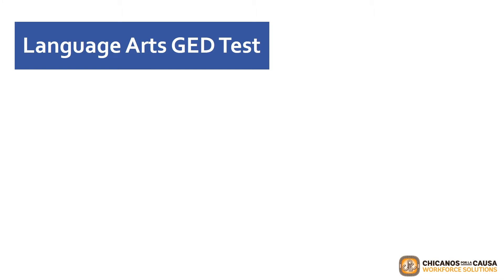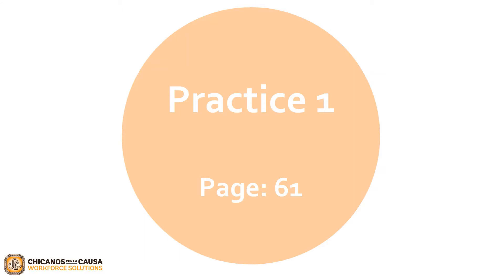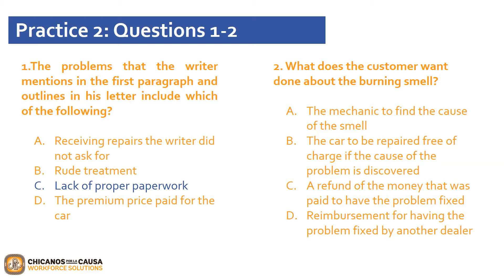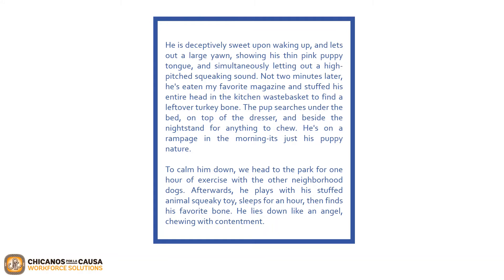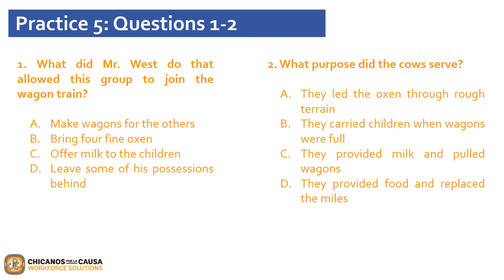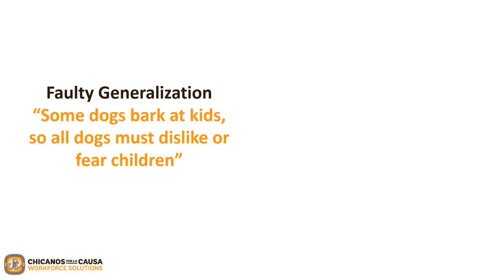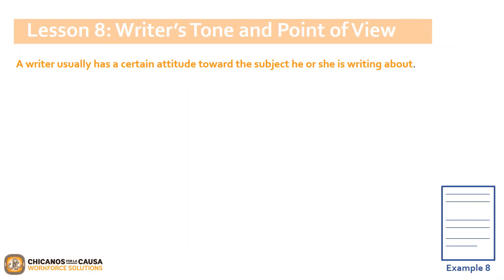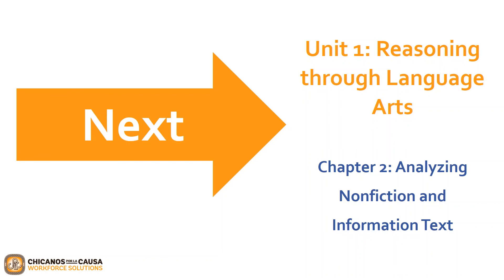Reasoning Through Language Arts-Chapter 1 Interpreting Nonfiction and Informational Text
Hello everyone, welcome to GED ON!
On today's video, we will be covering……

**Where to purchase Kaplan GED Test Prep Plus 2020 book**

0:00 – GED ON Introduction
00:07 – GED ON Introduction
01:12 – Required Textbook/Material
01:37– Reasoning through Language Arts GED Test
02:40 – Chapter 1: Interpreting Nonfiction and Information Text
03:02 – Lesson 1: Main Ideas and Details
12:13 – Lesson 2: Restatement & Summary
18:57 – Lesson 3: Application of Ideas
24:06 – Lesson 4: Cause and Effect
30:33 – Lesson 5: Compare and Contrast
35:38 – Lesson 6: Conclusions and Generalizations
44:17 – Lesson 7: Word Choice
48:57 – Lesson 8: Writer’s Tone and Point of View
53:34 – Lesson 9: Text Structure
57:53 – Next Steps